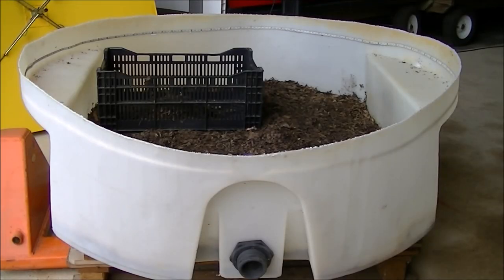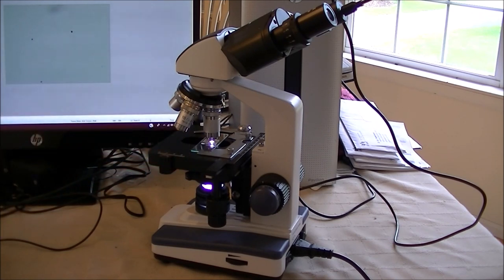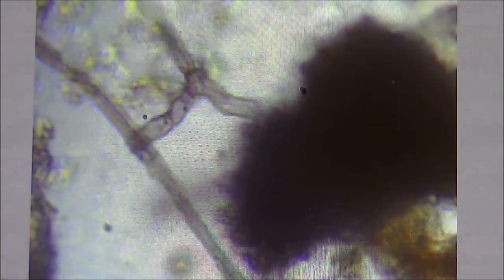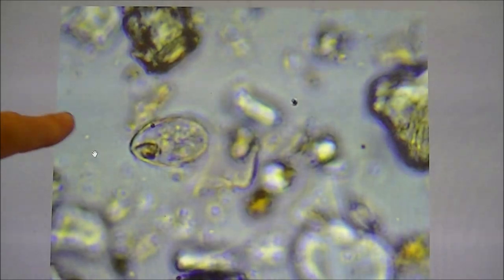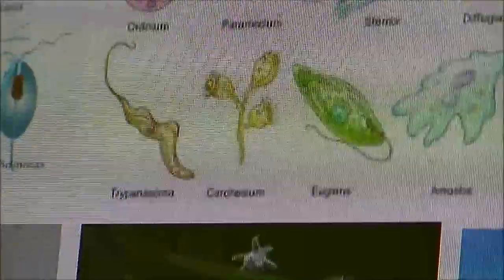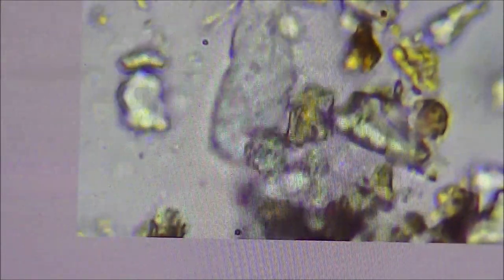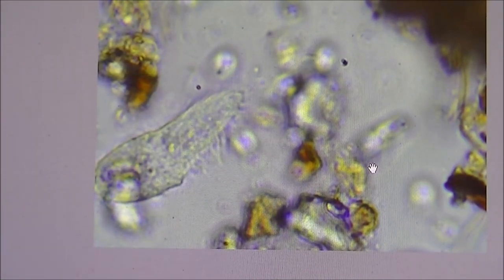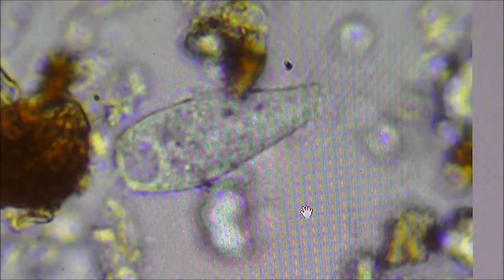WORM CASTING vs Compost ...Living Microbes. Part 2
Today we see under the Microscope what BEST MICROBES are Alive in the Worm Casting Bin VS Compost.These will help you Building healthy soil.